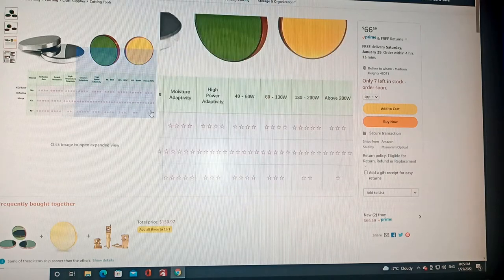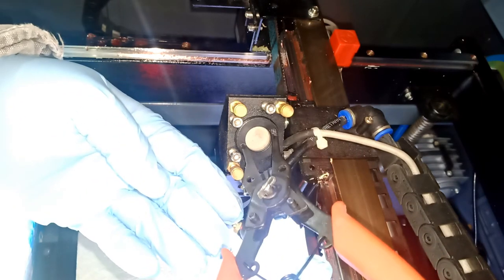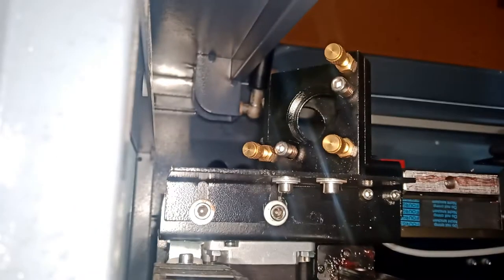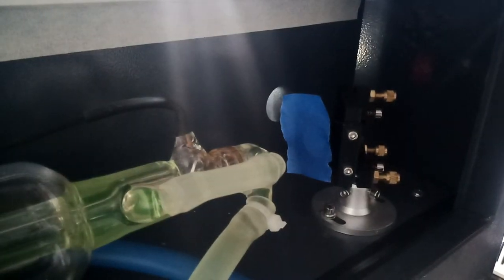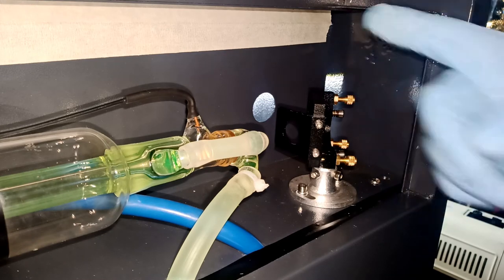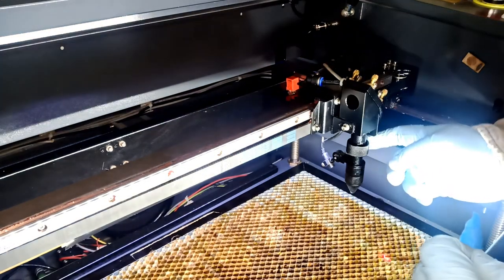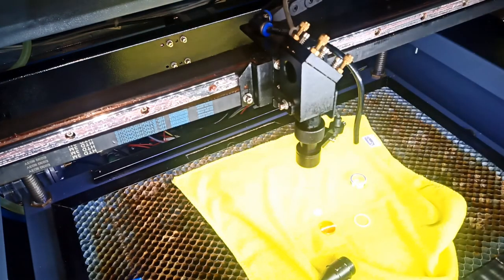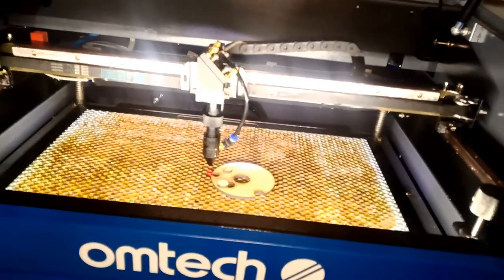OMTech 50W CO2 laser mirror replacement and alignment and more..